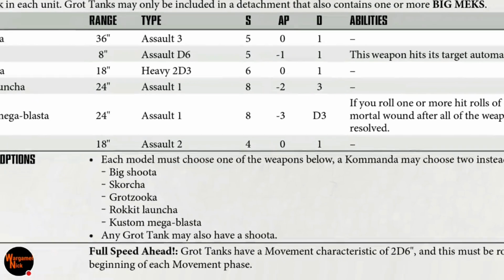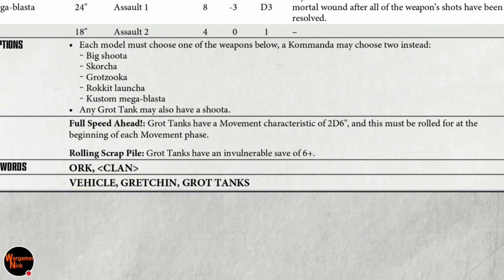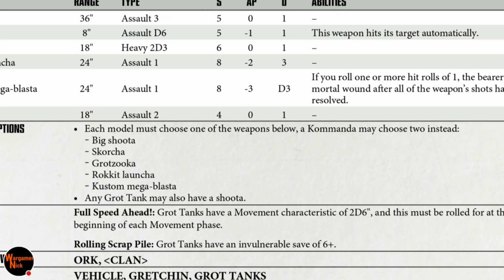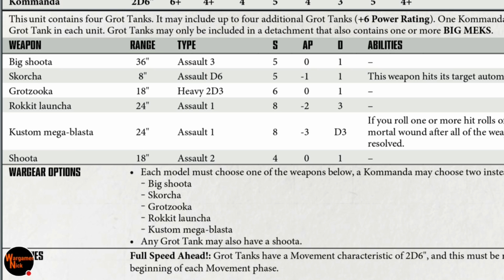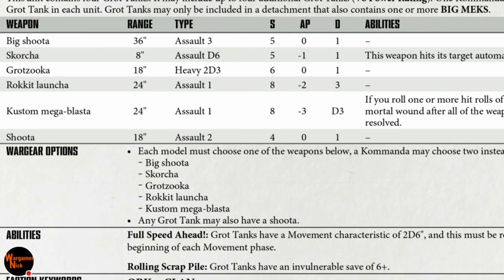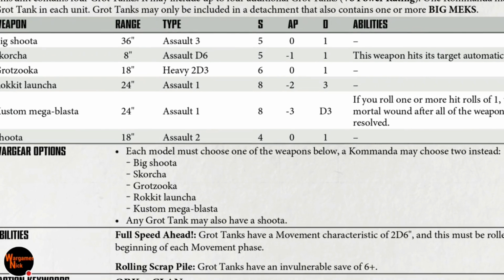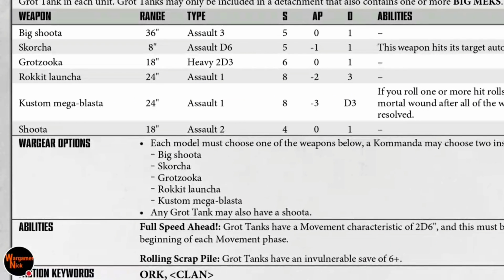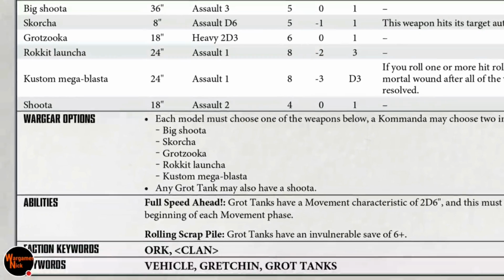8th Edition Ork Rules Review: Grot tanks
Wargamernick: i go over the rules fluff and what they can do and what you need to win using these guys.